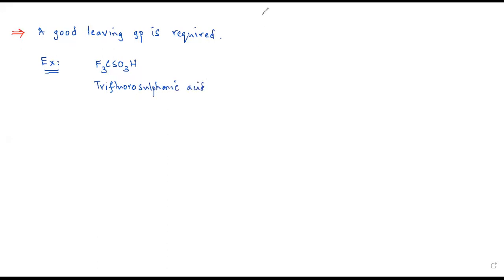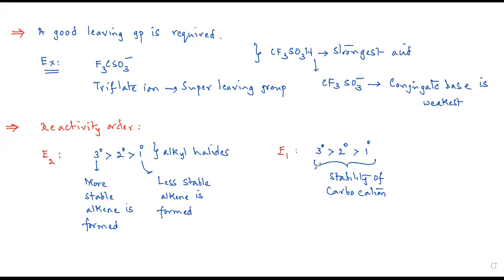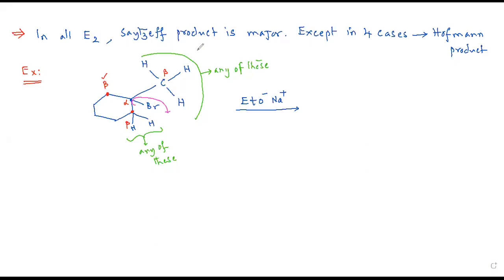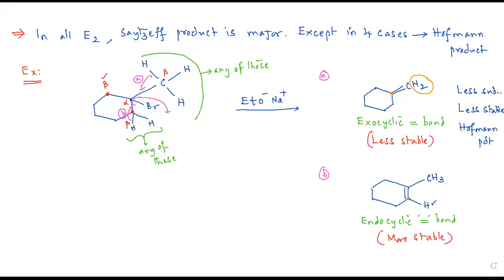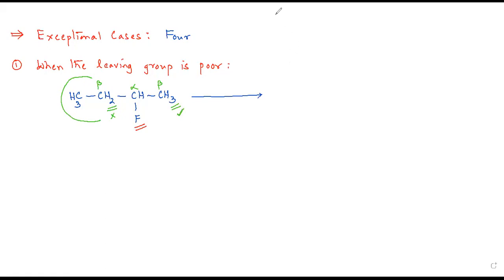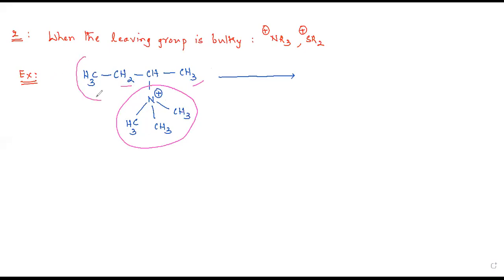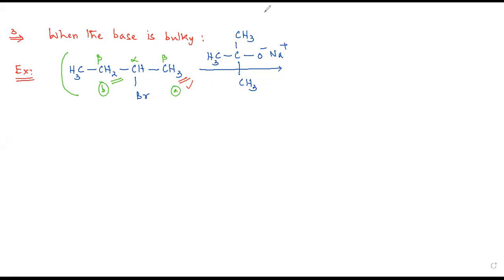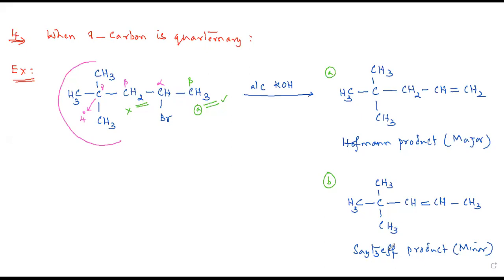Elimination Reactions 3